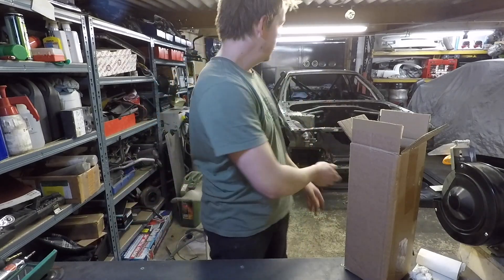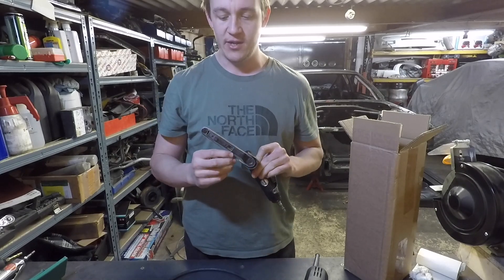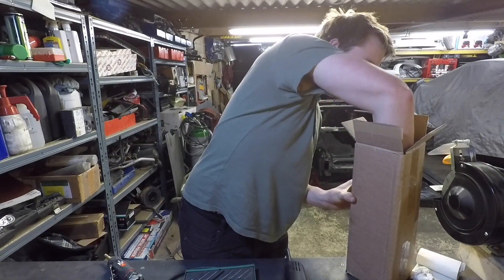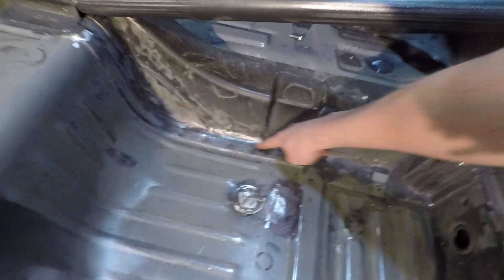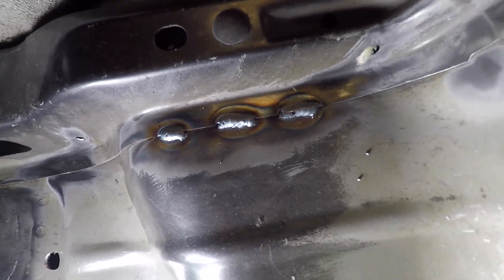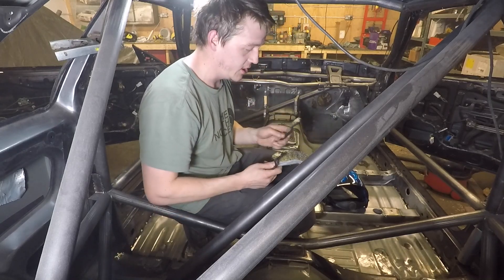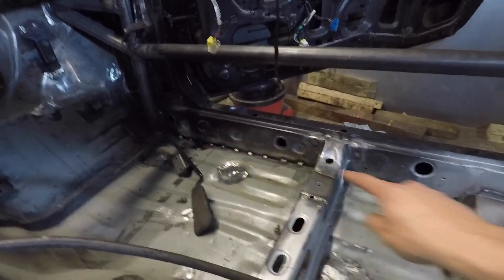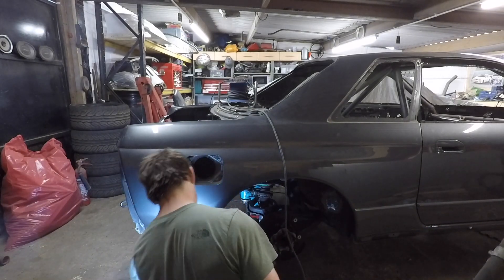Stitch / seam welding a motorsport shell - R32 GTR Build: Episode 2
In todays meltdown - how I seam weld, and a terrible grinder review... bear with me.